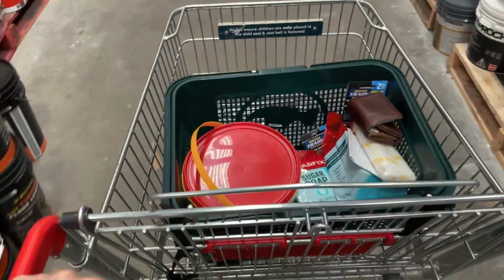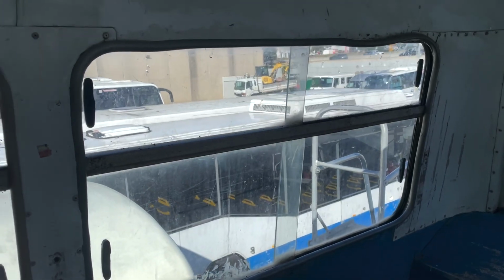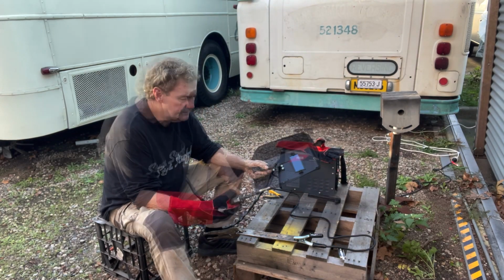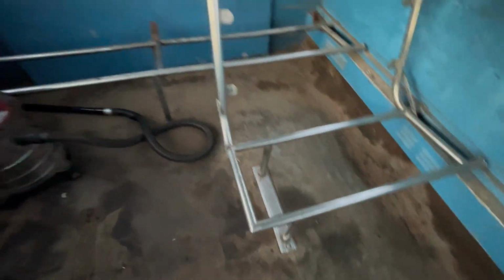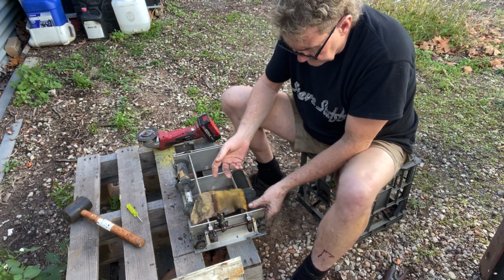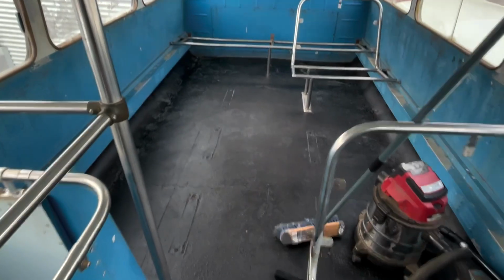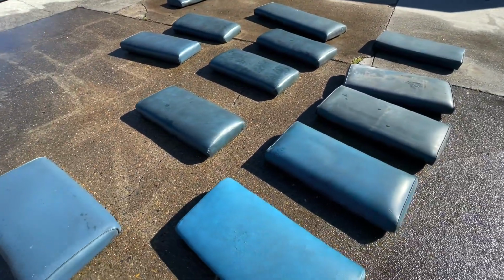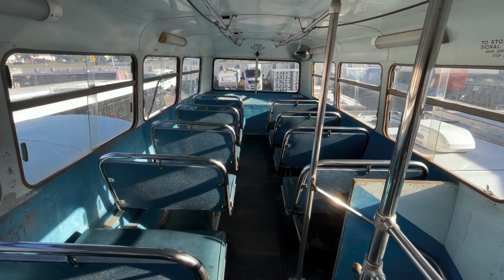ATLANTEAN TOP DECK RESTORATION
Leyland Atlantean 1101 restoration episode 007 part 2! After running out of time last episode, I get knocked down by another injury, laryngitis and sick leave BUT still manage to motor through. I try welding, get the rear box out AND pressure wash some more seats! This one has it all.